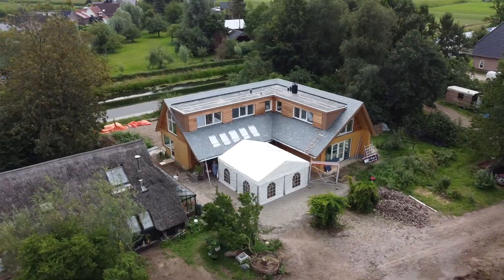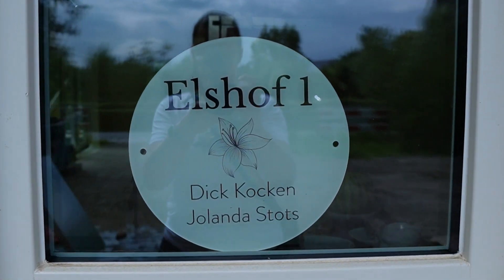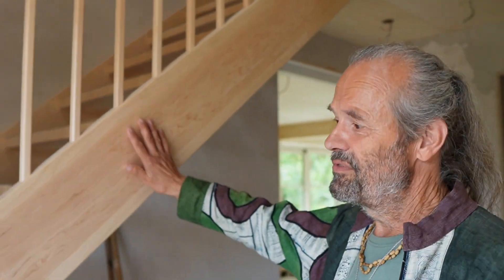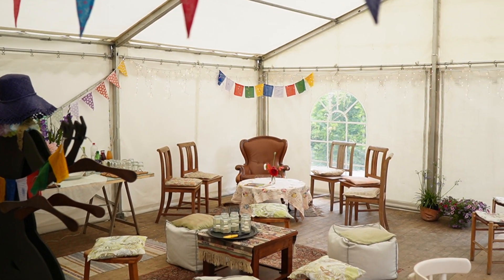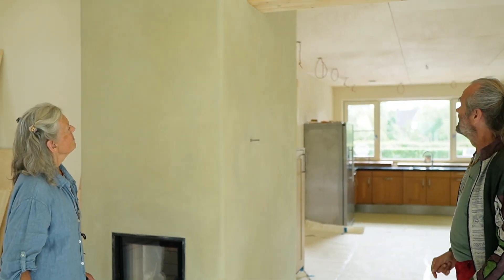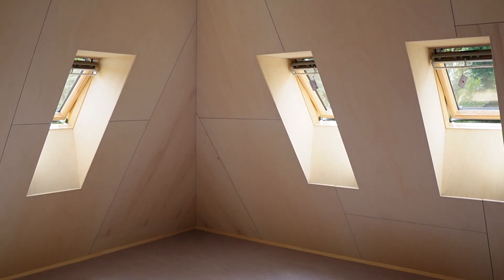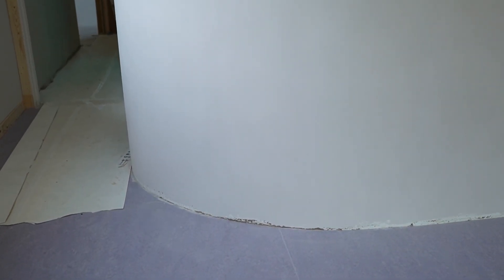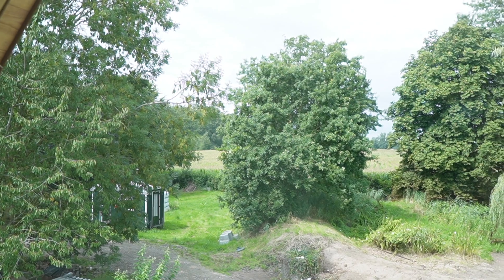Thank you for helping my parents rebuild: Finally, a new home!